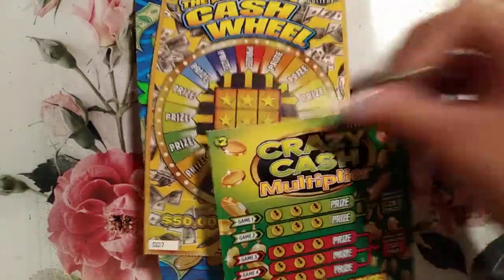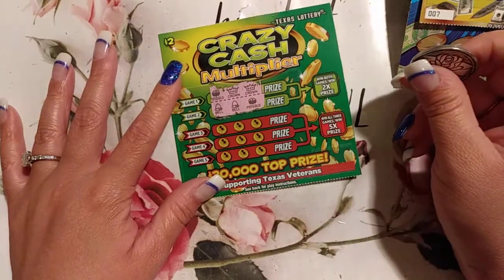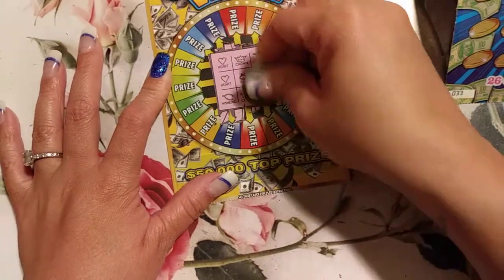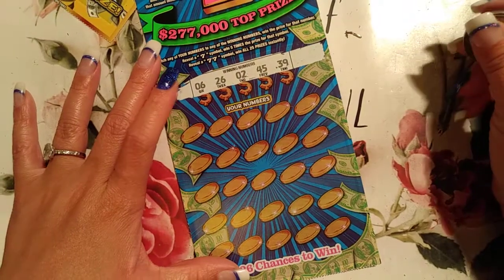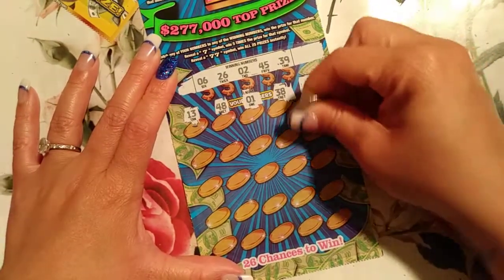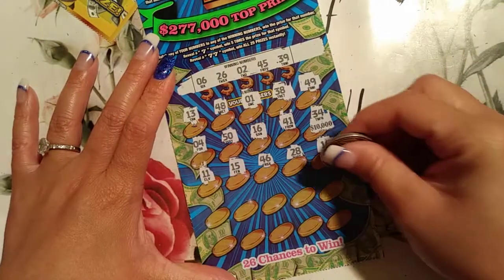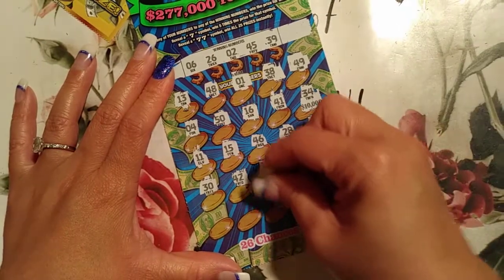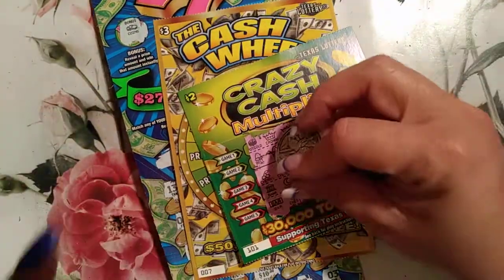May 26, 2018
Play responsibly!

Good luck to all the other scratchers! 🍀

   Mrs. Scratch Queen